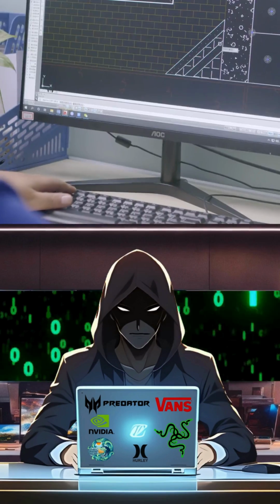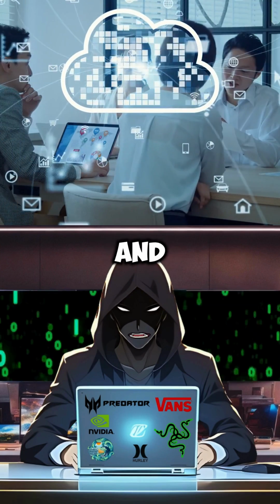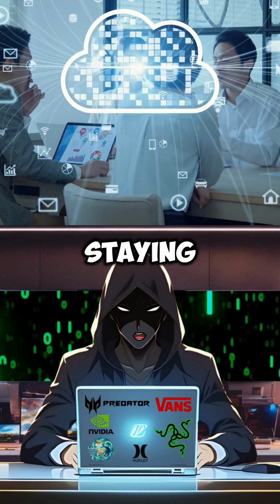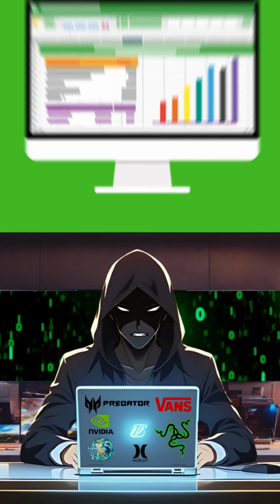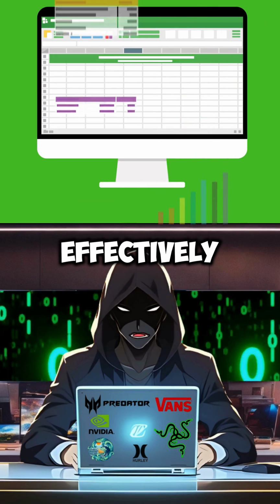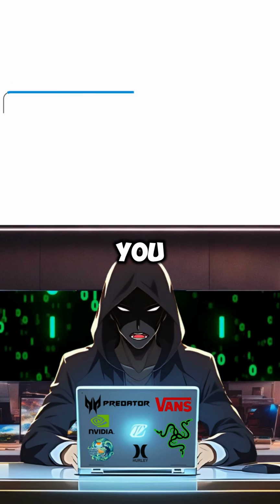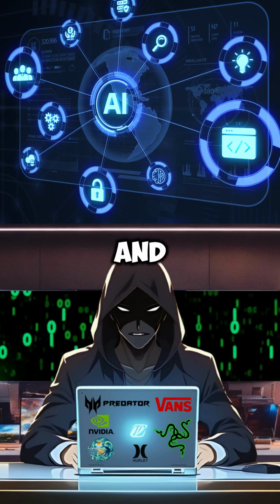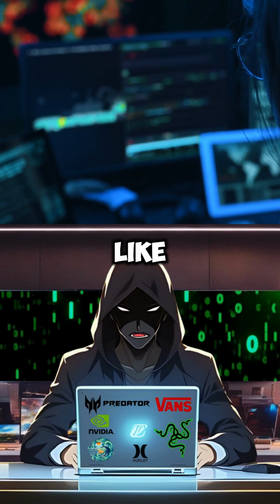Comp Basics: Mastering the Essentials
This series is your ultimate beginner's guide! Learn essential computer skills and terminology in quick, easy-to-understand tips. From navigating the desktop to mastering the mouse, we'll have you computing like a pro in no time. Perfect for those new to the digital world.